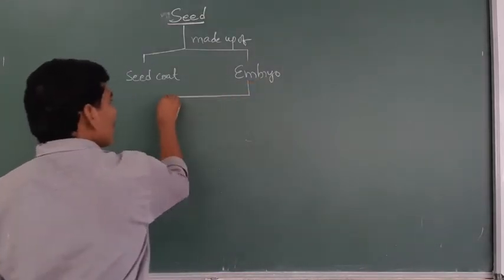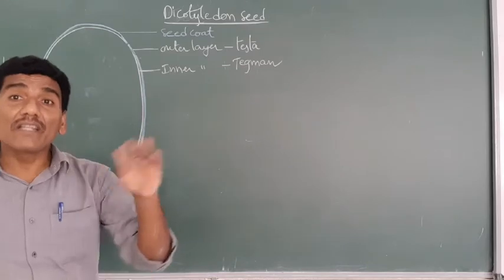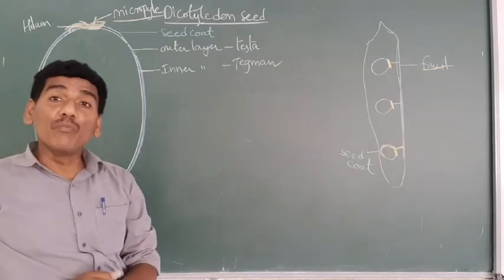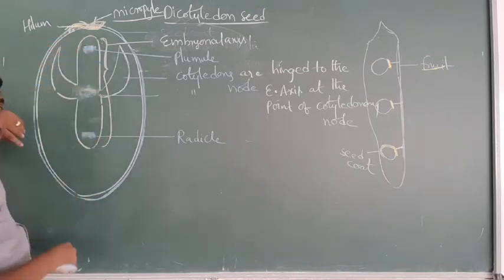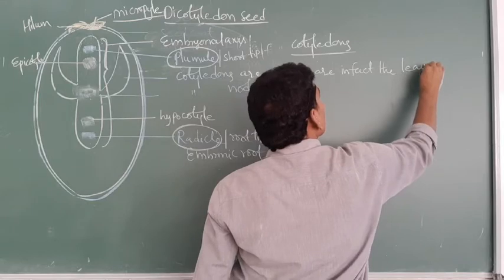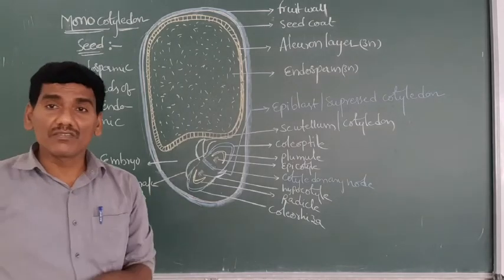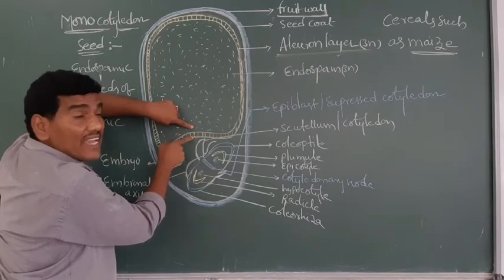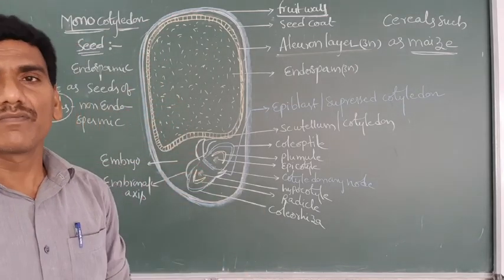sexual reproduction of flowering plants